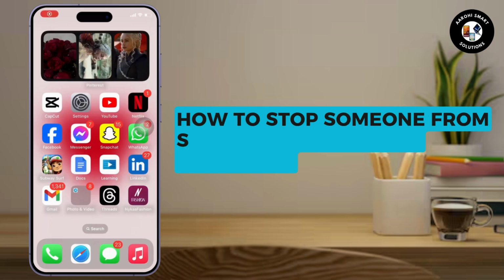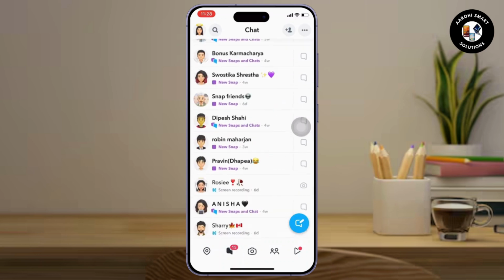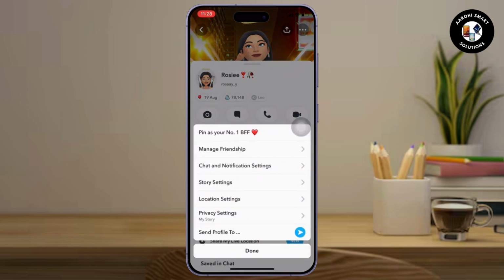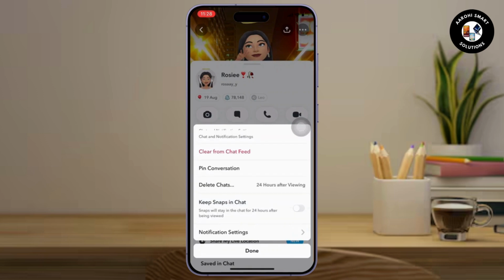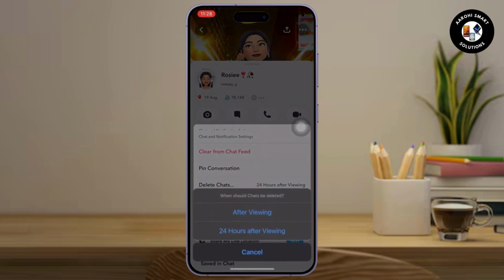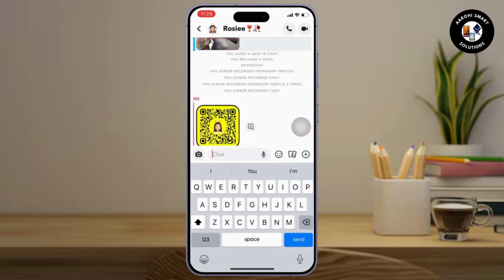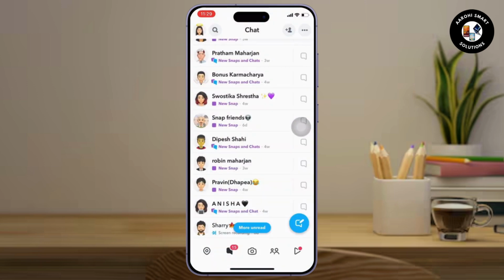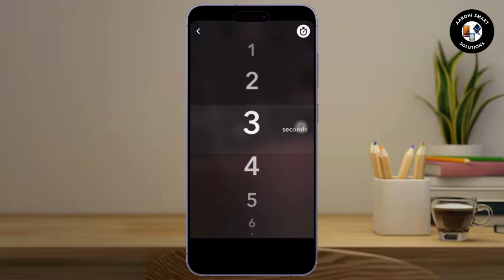How to Stop Someone from Saving your Snaps on Snapchat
Want to prevent others from saving your snaps on Snapchat? In this video, we’ll show you the steps to stop someone from saving your photos and videos while still maintaining your privacy. Whether you're asking, "How can I stop someone from screenshotting or saving my snaps?" or need help adjusting your settings, this tutorial covers it all. Learn how to protect your snaps and make sure they disappear without a trace. Watch now to find out how you can stop others from saving your snaps on Snapchat!

Timestamps:
00:00 How to Stop Someone from Saving Your Snaps on Snapchat
00:10 How to Disable Saving Snaps on Snapchat